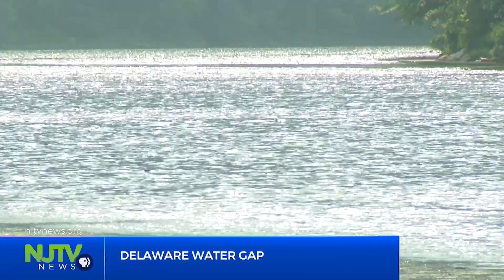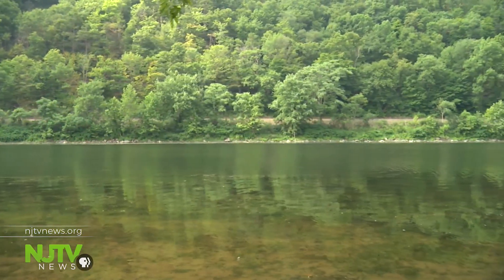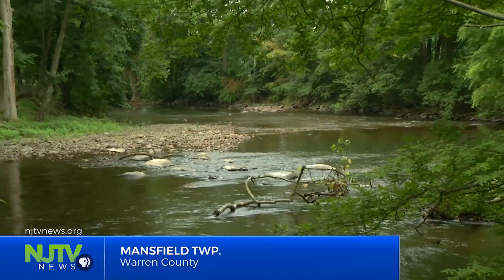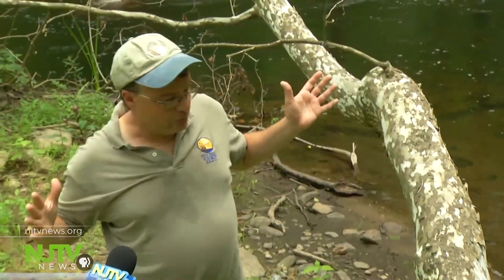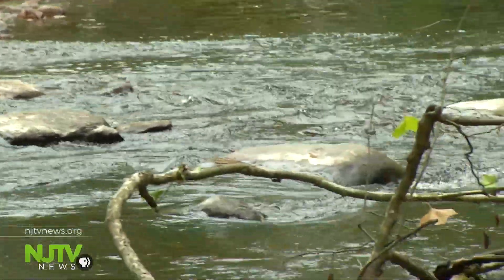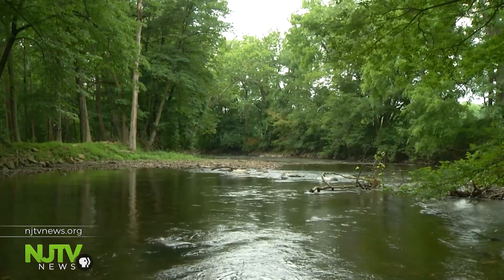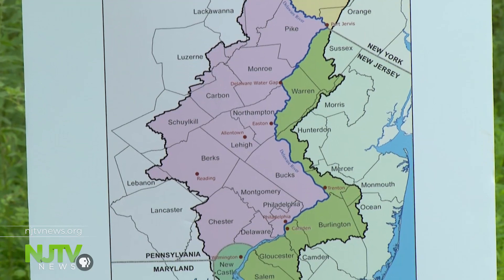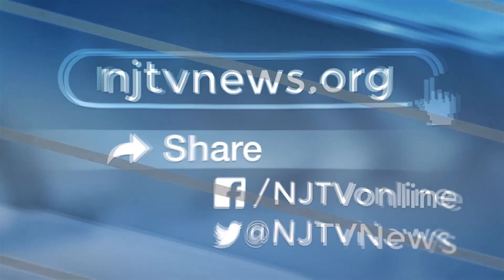$5M in federal funding will help restore Delaware River Basin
The funds are the first dedicated federal dollars for projects to improve water quality and wildlife habitat in the Delaware River Basin. and wildlife habitat in the Delaware River Basin.